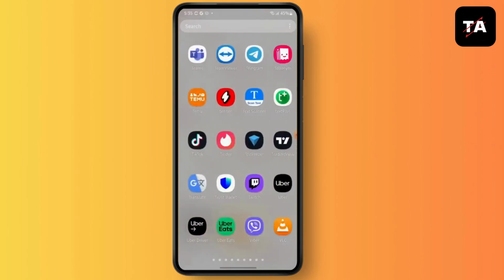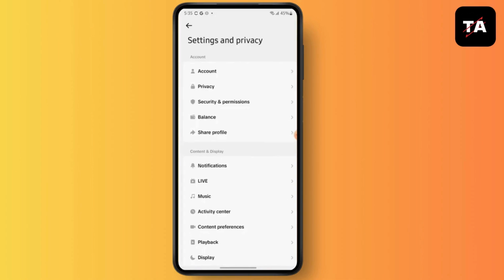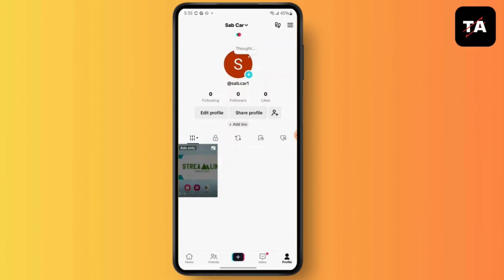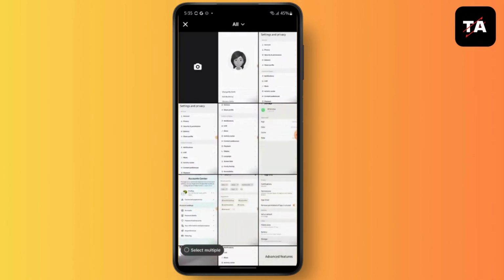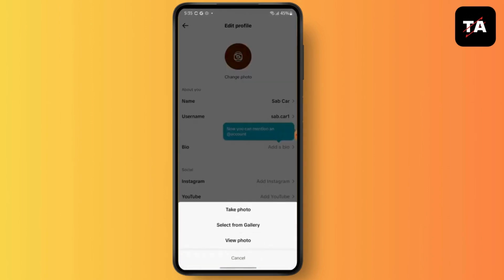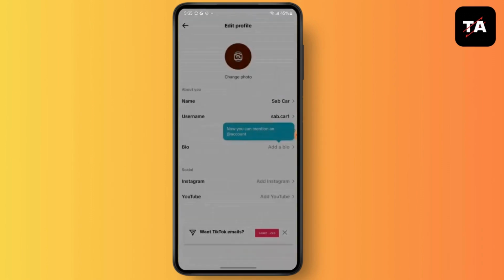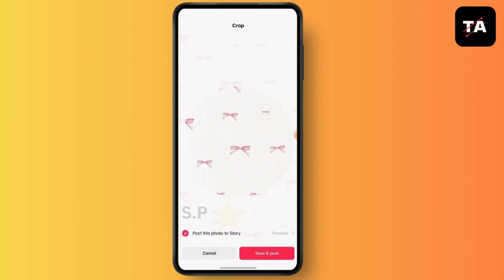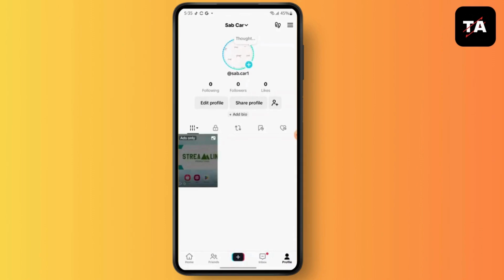How to Change Profile Picture on TikTok | Easy Tutorial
Title: How to Change Profile Picture on TikTok | Easy Tutorial

Description:
Want to update your TikTok profile with a new picture? In this quick tutorial, we’ll show you the simple steps to change your profile picture on TikTok. Personalize your account and stand out on the platform today!

Topics Covered:
Accessing Your Profile Settings:
Learn how to navigate to your TikTok profile and find the settings.
Selecting a New Profile Picture:
Discover how to choose a new image from your gallery or take a fresh one.
Saving Your Changes:
Step-by-step instructions to ensure your new profile picture is updated successfully.